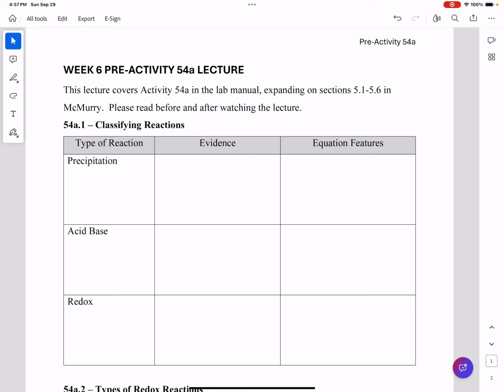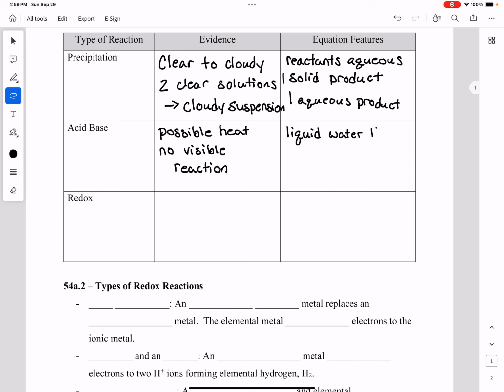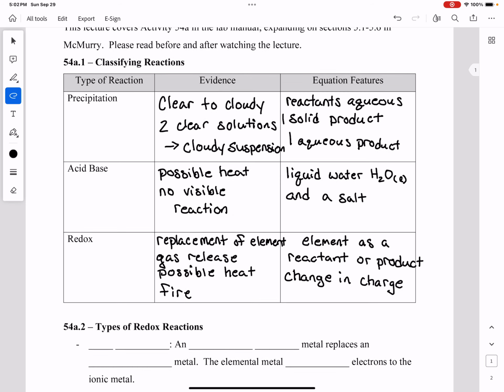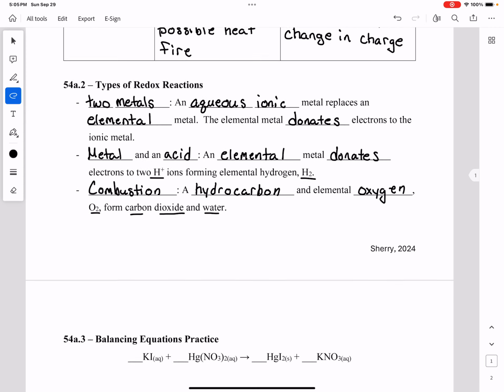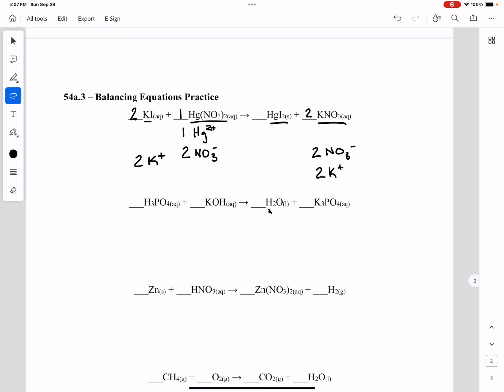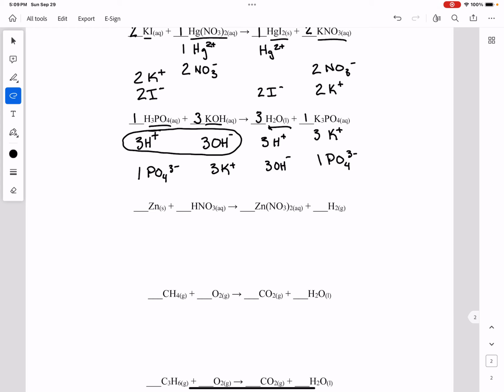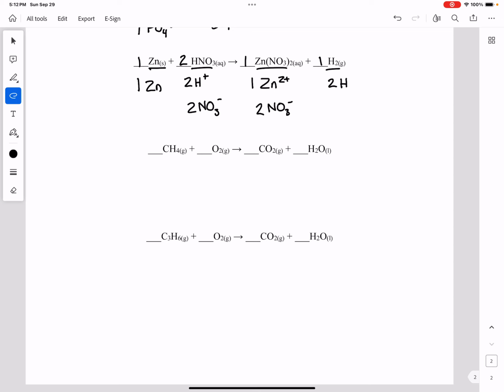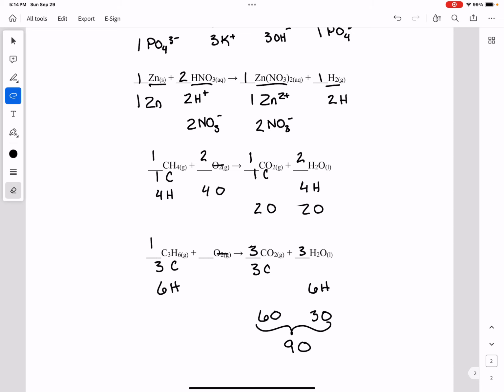CHEM 51 Week 6 Pre-Activity 54a